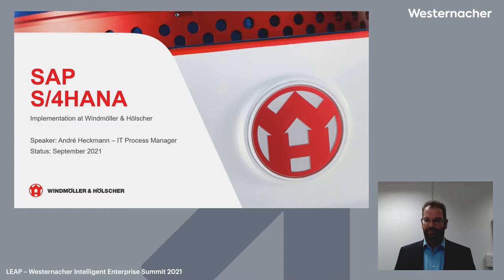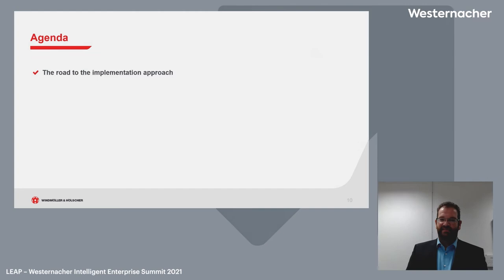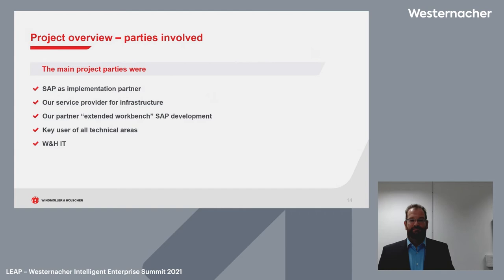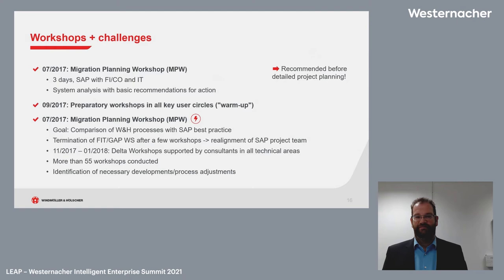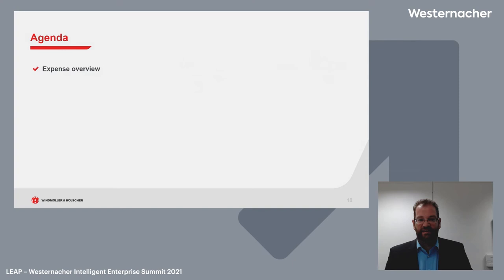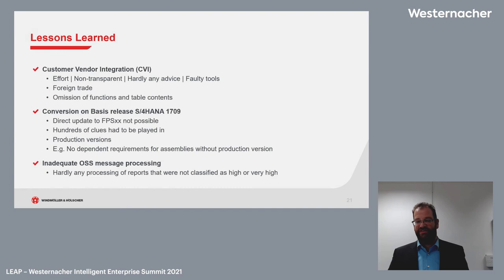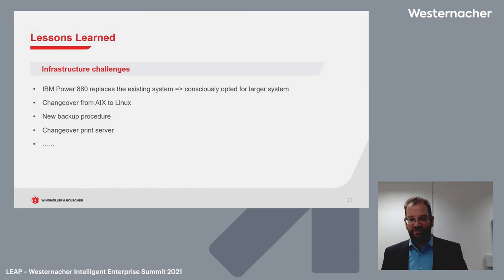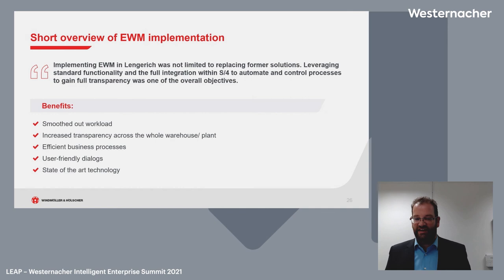Implementation of SAP S/4HANA.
How did Windmöller & Hölscher implement SAP S/4HANA together with Westernacher Consulting? Learn how the global machinery manufacturer with 900 million euros in sales and approx. 3,200 employees made the LEAP.

Have a look at:

• Road to implementation process of S/4HANA
• Project overview
• Expenses overview
• Lessons learned
• Overview of the EWM implementation

André Heckmann, IT Process Manager at Windmöller & Hölscher, responsible for logistics and manufacturing processes and also their implementation in SAP, impressively presented via webinar “LEAP – The Westernacher Intelligent Summit” in September 2021 his experience about how the company successfully made the LEAP together with Westernacher Consulting.

00:01:18 Introduction to Windmöller & Hölscher
00:03:43 The road to the implementation approach
00:06:20 Project overview
00:12:50 Expense Overview
00:14:36 Lessons learned
00:21:19 Overview of the EWM implementation